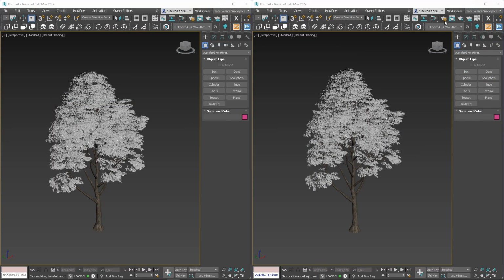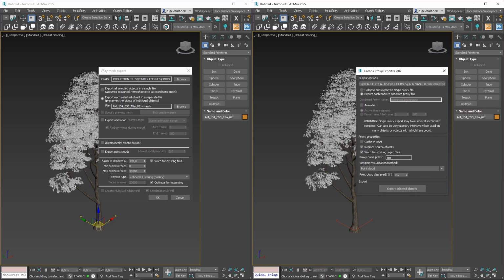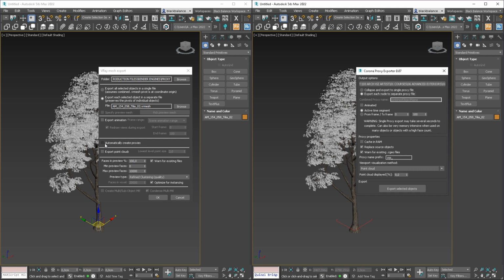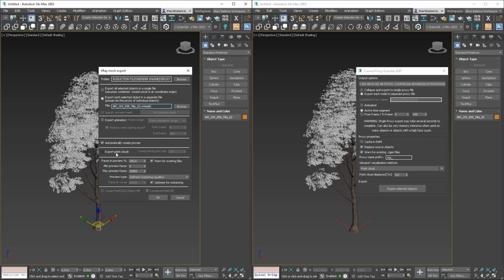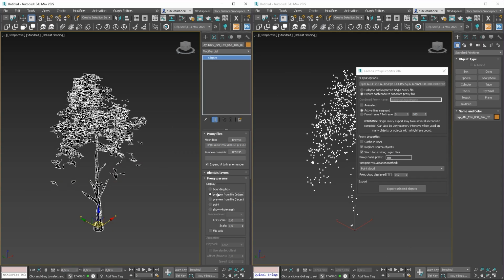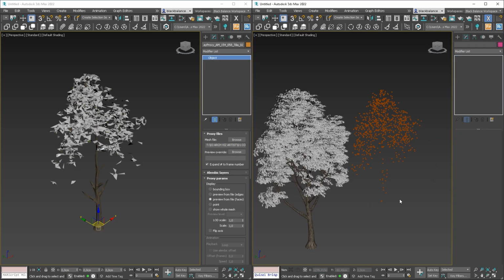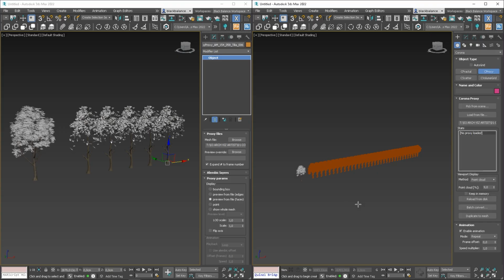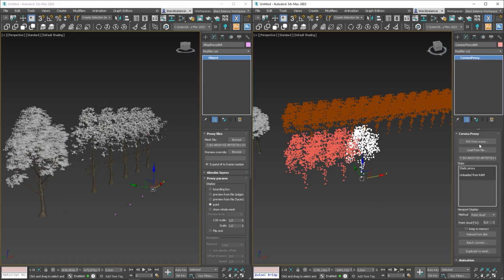Lesson 7 – Corona & V Ray Proxy